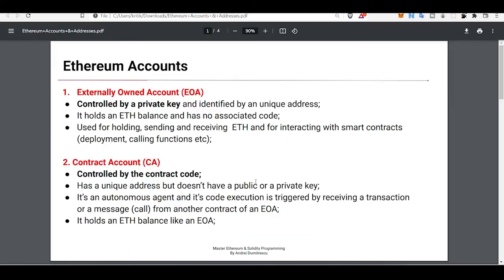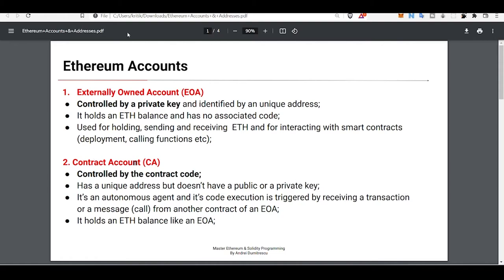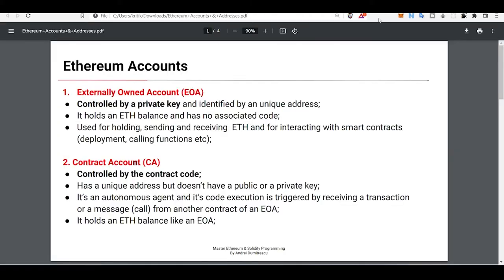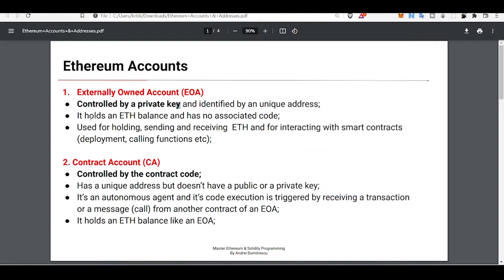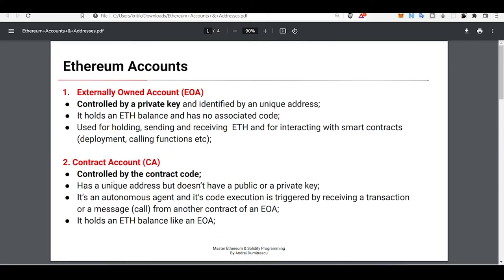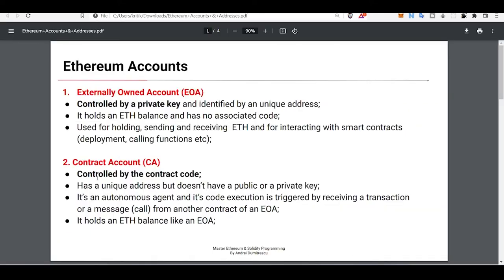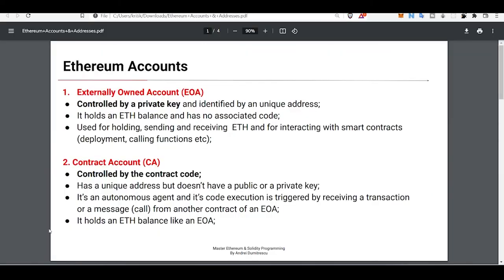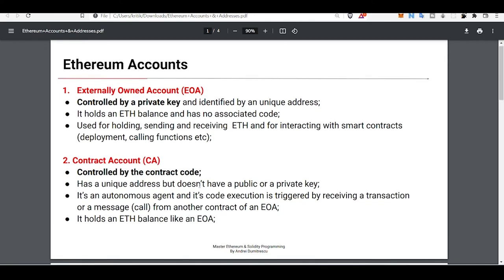Types of Eth accounts EOA vs contract accounts | Way to web3